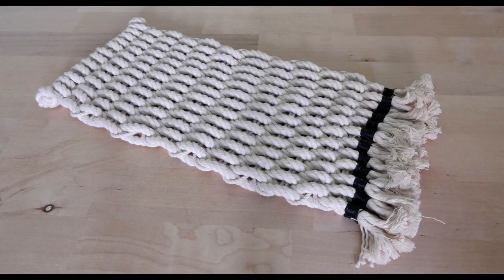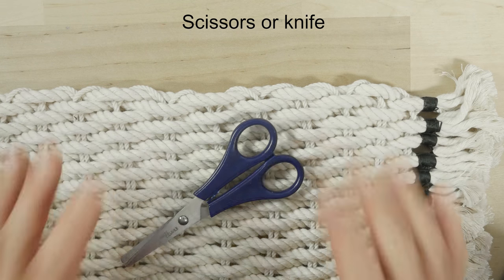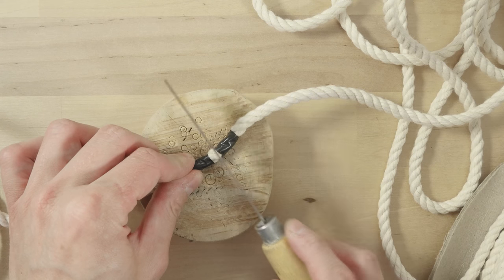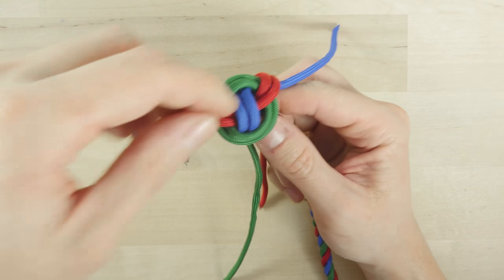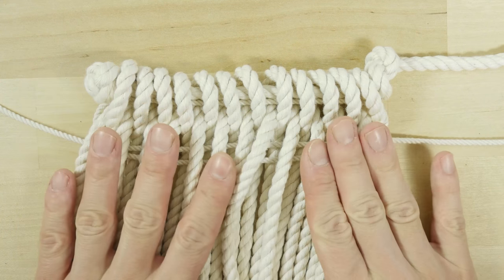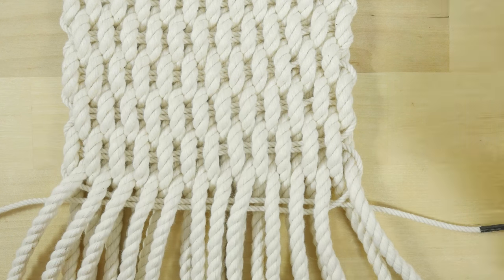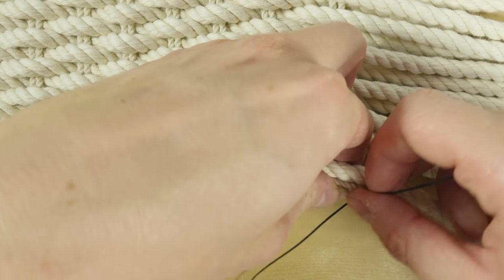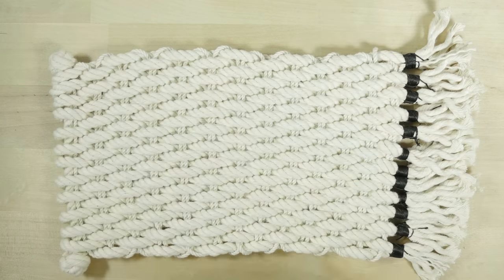Sword mat- rope mat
In this video I show you how to make the sword mat. This is a iconic nautical rope mat. Quite rare and unique it is well worth a try.

The mat is simple to make and can easily be adjusted in length and width. It can be used as a mat on the table under hot dishes, as a mat on a boat to prevent wear, as a door mat or a bath mat. So it fits in many a situation!